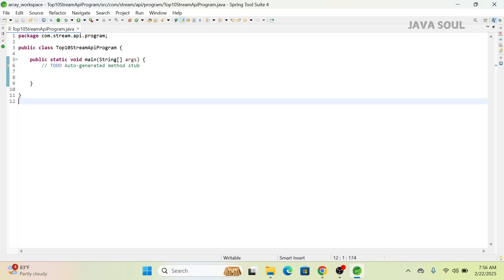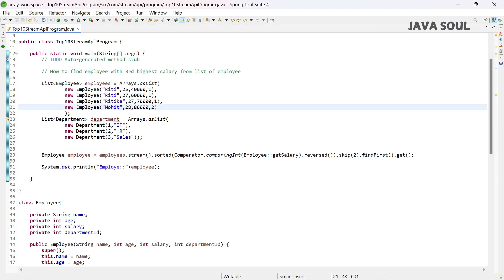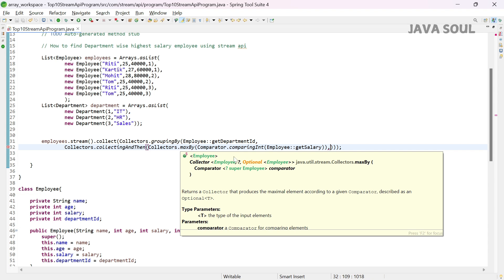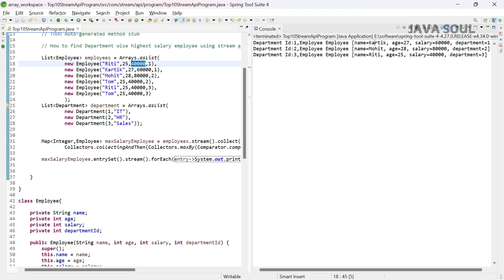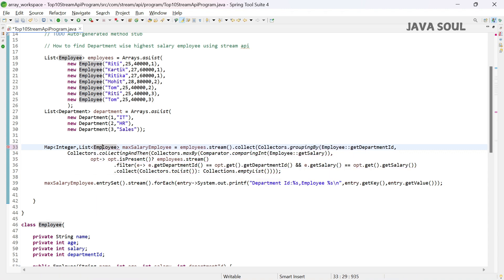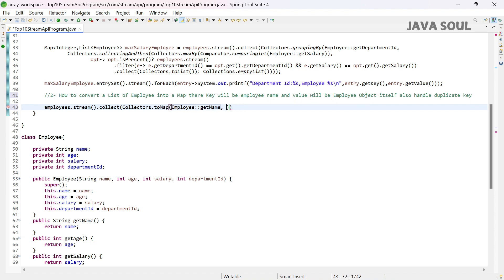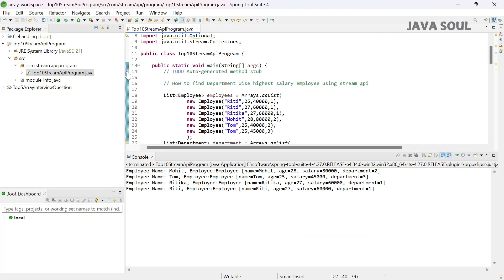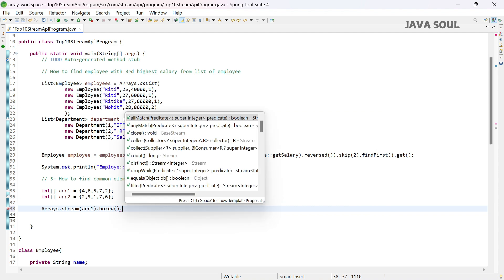Top 5 Java 8 coding interview questions | Java 8 programming interview questions | Java8 stream api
"Top 5 Java 8 Interview Questions and Answers | Crack Your Java Interviews!"

Are you preparing for a Java developer interview?  In this video, we cover the Top 5 Java 8 Interview Questions that are frequently asked in technical interviews. From the basics to advanced concepts, we’ve got you covered!

Questions Covered in This Video:

Department wise highest salary employee in java 8
How to convert list of integer into map considering duplicate keys and value as number of occurrence of element
find 3rd highest salary from list of employee in java
How to find duplicate elements in a given list of integer using Stream api
Sort array of string in reverse order in java
find common element from 2 array using stream api
how to find first repeated character in string in java 8
find first missing number from array of integer in java 8
find duplicate lement in list using stream api
department wise count of employee using stream api in java 8
merge two list in sorted order in java 8
... and many more essential questions!
This video is designed to help both beginners and experienced Java developers. Whether you're preparing for a coding interview or brushing up on your Java 8 knowledge, these questions will sharpen your skills.

Perfect For:

Java Developers
Coding Interview Aspirants
Software Engineers looking to upskill